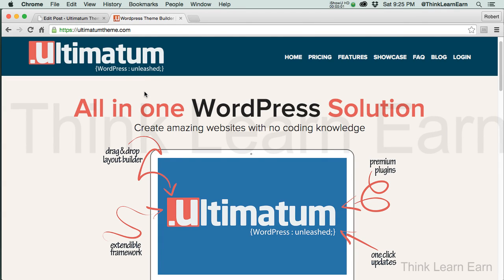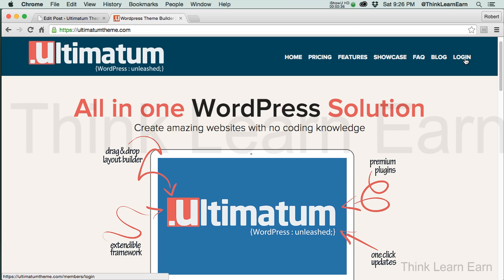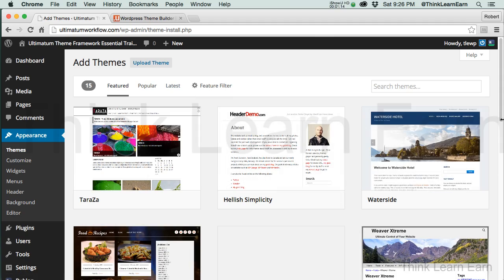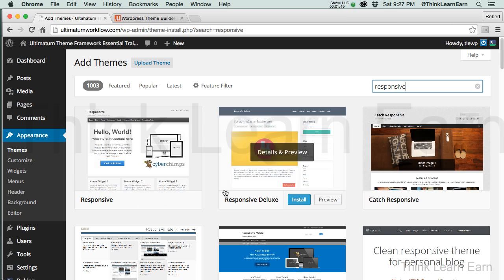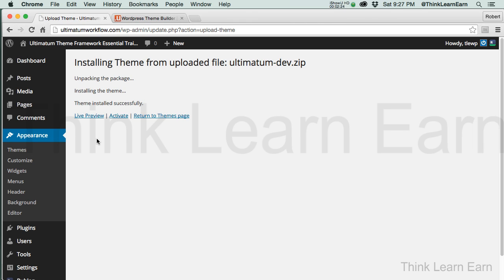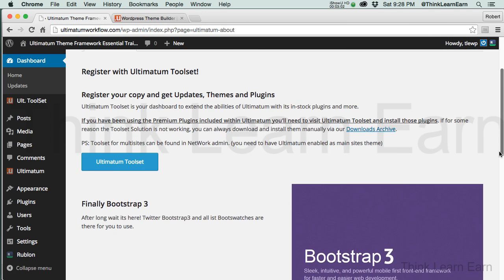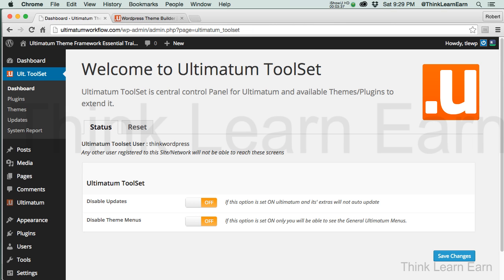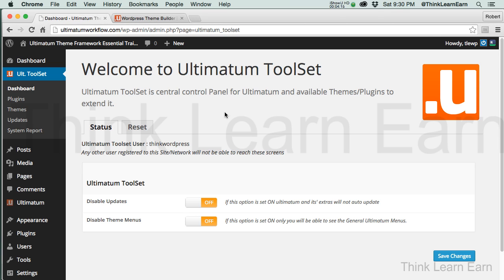5 Ultimatum Theme Essentials Install Ultimatum From Scratch wordpress tutorials 2015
Ultimatum Theme Essentials Install Ultimatum From Scratch
Learn how to build create and use the ultimatum theme framework 2.8.2 for Wordpress 4.2
1 Ultimatum Theme Essentials Getting Started wordpress 4 online video tutorial
2 Ultimatum Theme Essentials Install Wordpress 4 From Scratch
3 Ultimatum Theme Essentials Basic Wordpress Setup
4 Ultimatum Theme Essentials Setup Wordpress Categories
5 Ultimatum Theme Essentials Install Ultimatum From Scratch
6 Ultimatum Theme Essentials How It Thinks
7 Ultimatum Theme Essentials WP Example Content Plugin
8 Ultimatum Theme Essentials Adding A Slideshow
9 Ultimatum Theme Essentials Adding Slideshow Widget
10 Ultimatum Theme Essentials Target Slider Per Page
11 Ultimatum Theme Essentials Create Nav Menus
12 Ultimatum Theme Essentials Multi Column Layouts
13 Ultimatum Theme Essentials Working With Shortcodes Overview
14 Ultimatum Theme Essentials Working With Shortcodes Columns
15 Ultimatum Theme Essentials Working With Shortcodes Tabs  Accordions
16 Ultimatum Theme Essentials Working With Shortcodes Typography Techniques
17 Ultimatum Theme Essentials Working With Shortcodes Typography Part 2
19 Ultimatum Theme Essentials Working With Widgets Part 2
20 Ultimatum Theme Essentials Working With Widgets Include Page
21 Ultimatum Theme Essentials Building A Template From Scratch
22 Ultimatum Theme Essentials Creating A Partial Layout Header
23 Ultimatum Theme Essentials Assigning A Layout